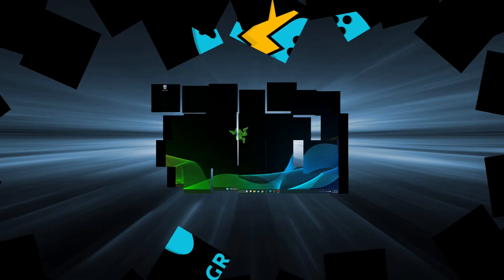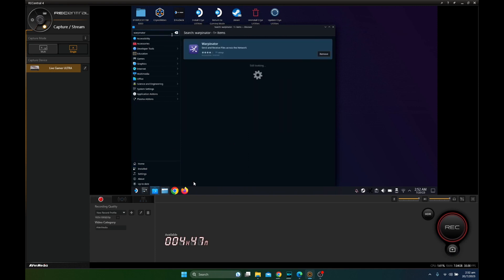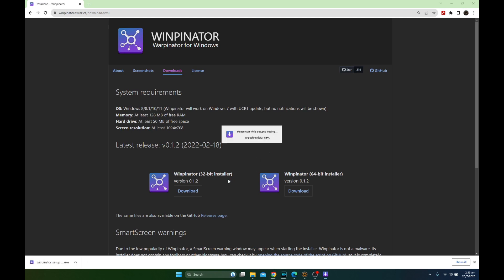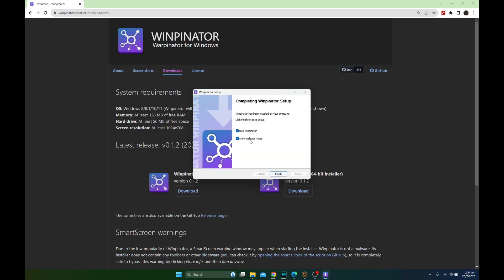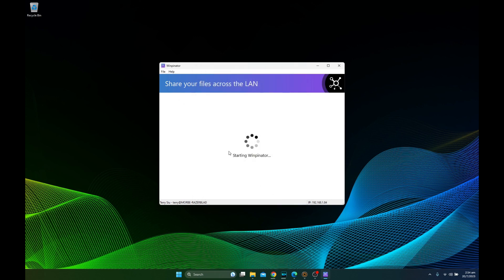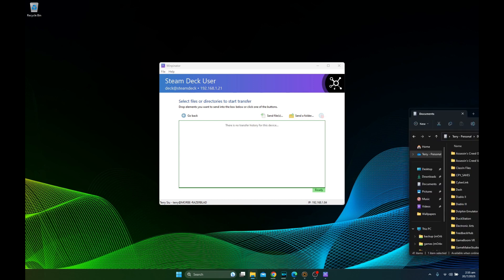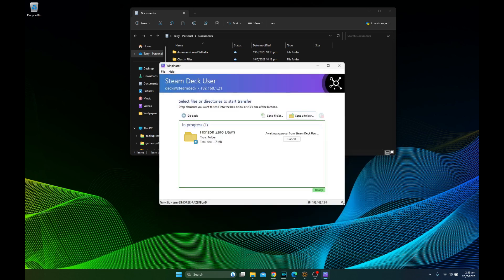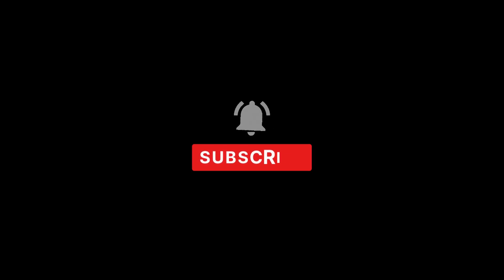Easy file transfer between Steam Deck and Windows PC | Warpinator setup tutorial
I like to transfer files between my Steam Deck and Windows PC, but I hate FTP, so here's another solution which is easy to setup.